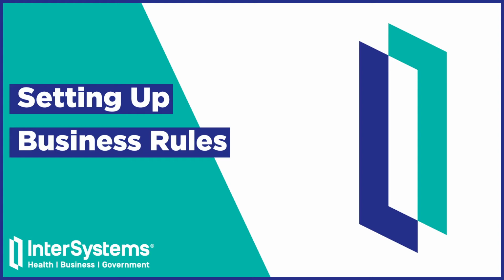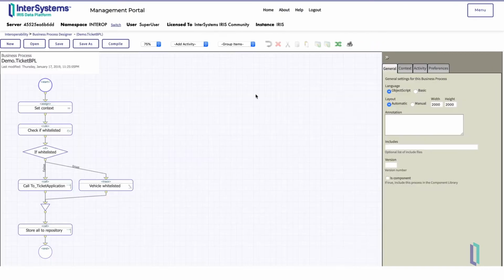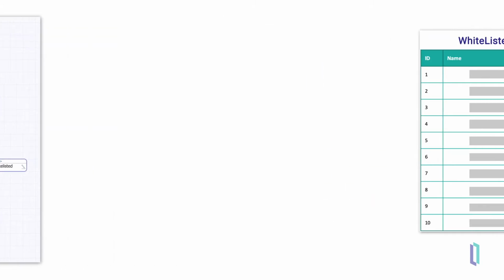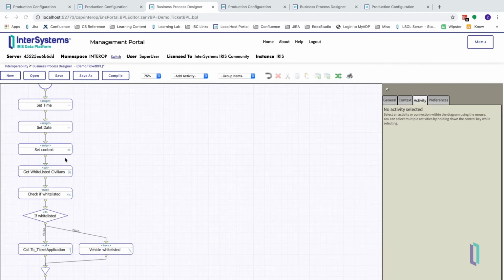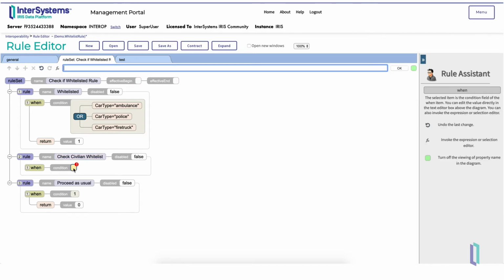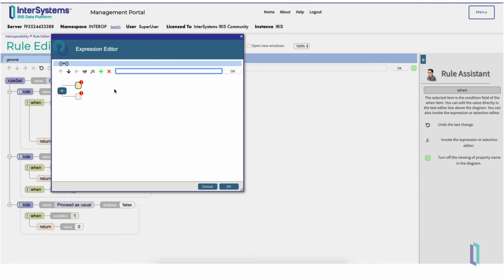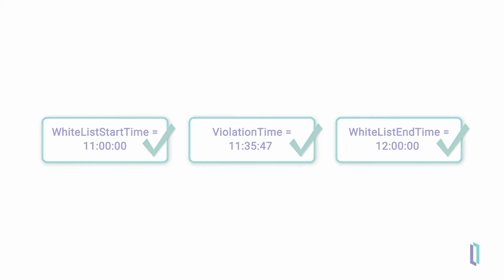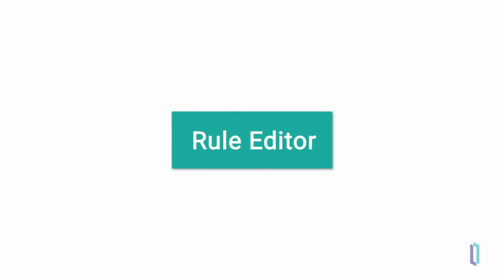Creating Complex Decision Logic with InterSystems IRIS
Using the graphical interface of the Business Rule Editor in InterSystems IRIS® data platform, nontechnical users can set up business rules to better process records and untangle complex data.

Get the full online training on building X12 integrations with InterSystems IRIS (learning path, 5h 30m)
Learn how to build BPL business processes (online course, 1h 30m)